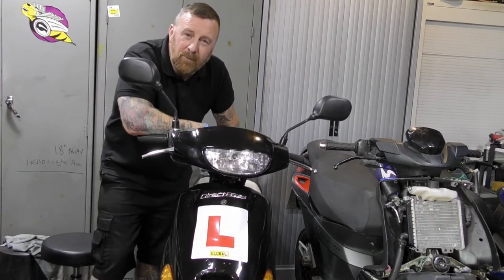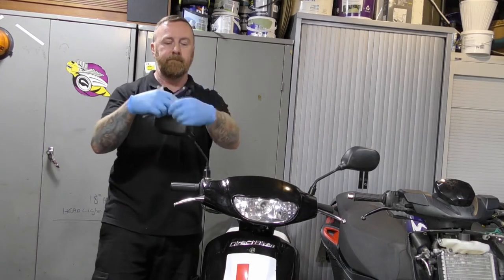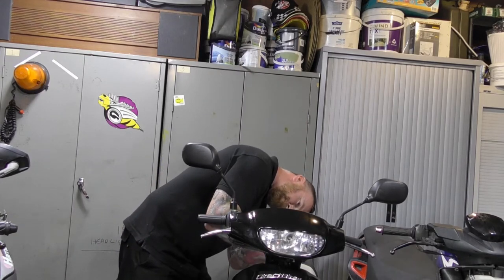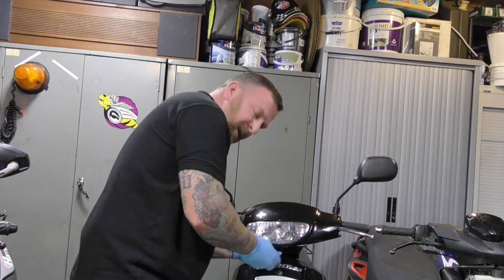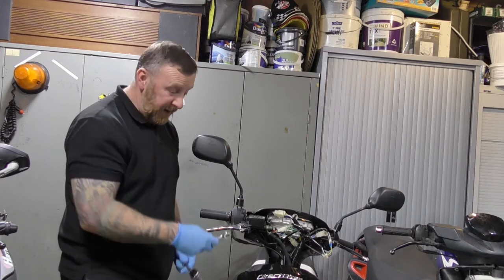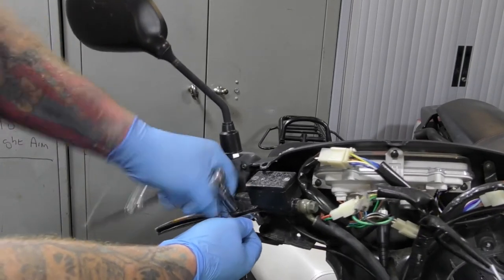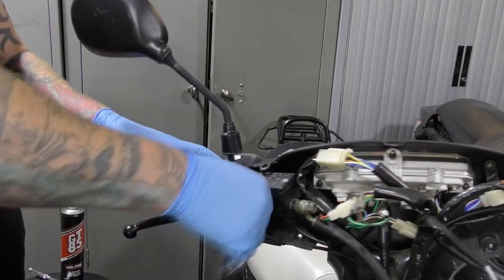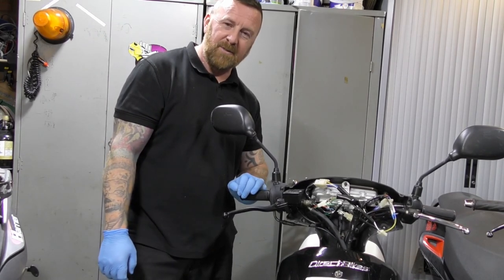CHANGING MOPED SCOOTER BRAKE LEVERS 50CC 125CC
EASY TO CHANGE, SIMPLE VIDEO HELPFUL ADVICE